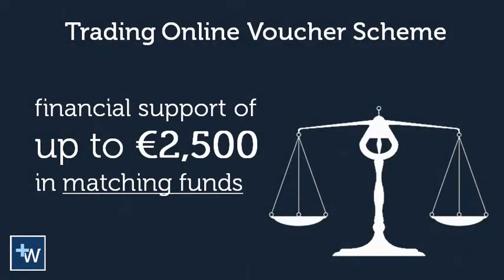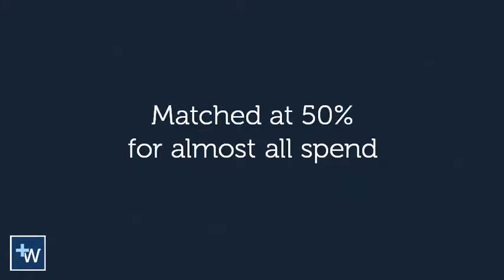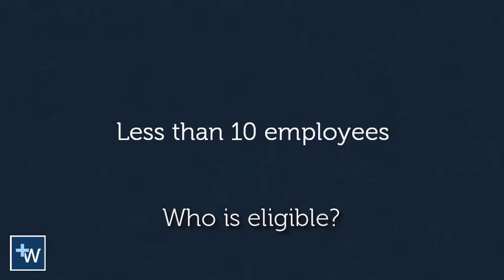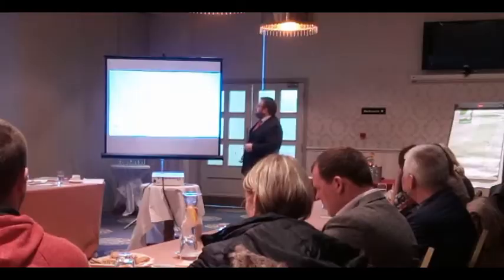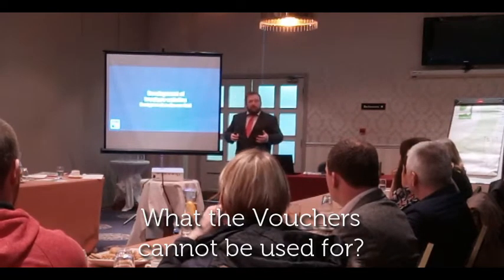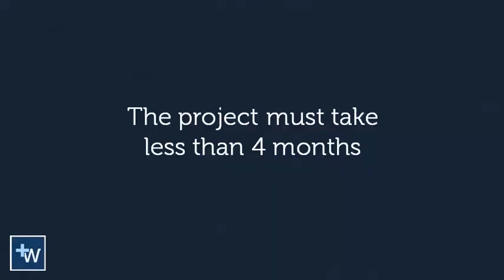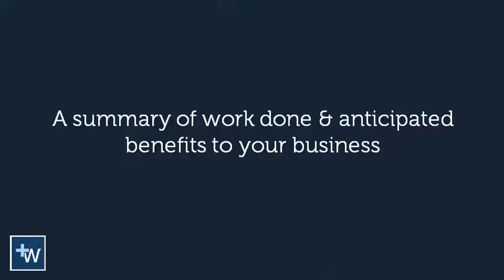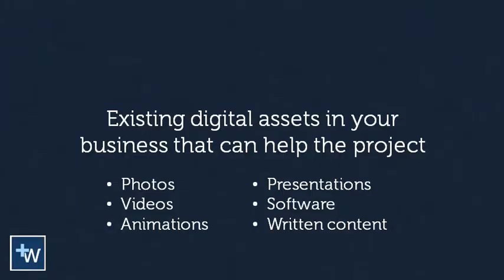Trading Online Voucher Scheme Seminar - Everything You Need to Know to Get €2500 in Website Funding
THIS IS A live recording of an official information seminar for the Trading Online Voucher Scheme (TOVS), recorded in mid-2017.

THE VOUCHER SCHEME, sometimes referred to as the Online Trading Voucher Scheme or Digital Voucher Scheme, is a €2500 matched funding grant Irish government to small businesses to assist with website development and online sales.

THIS IS THE seminar that your Local Enterprise Office (LEO) says you must attend before applying for the grant. The seminar explains:

♦ who is eligible (and not eligible) for the TOVS voucher
♦ what the voucher does (and does not) cover
♦ how to apply for it
♦ tips to ensure your application is successful

DOWNLOAD YOUR FREE strategy and planning guide that will help you avoid mistakes that will cost you money, and will help you get the most value out of the Trading Online Voucher Scheme -  resulting in an increase in your online sales:

BACKGROUND OF PRESENTER

✔ Business mentor with Local Enterprise Office since 2013
✔ Involved as Voucher Evaluator since scheme launched in 2014
✔ Reviewed more than 70+ voucher applications
✔ Regularly delivers information seminars about the scheme